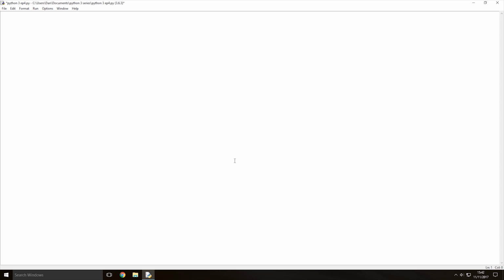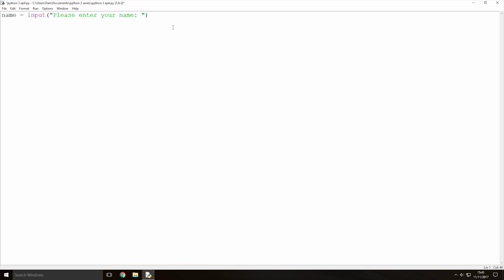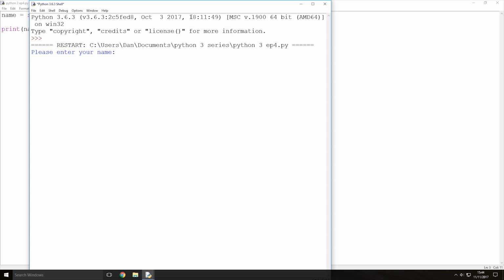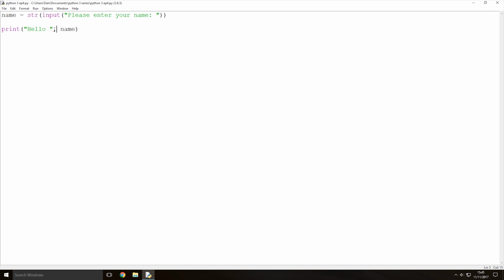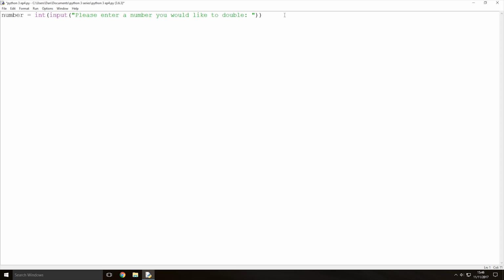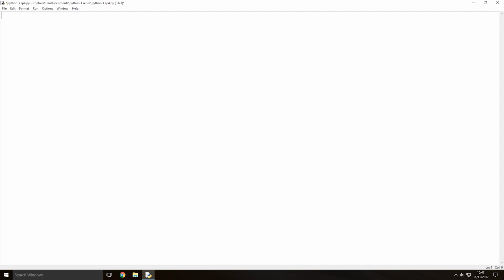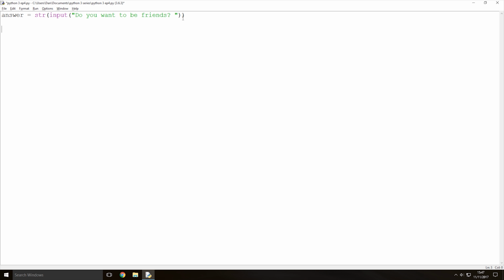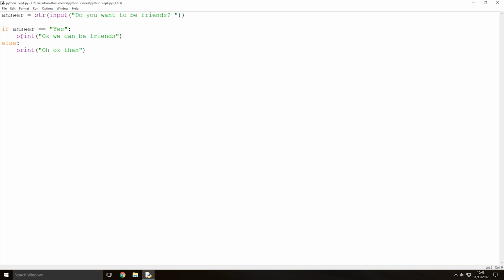Python 3 for beginners ep4 - Input statement and a bit about if statements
Hey guy's R4GE VipeRzZ here and today in this video I will teach you how to prompt a user for an input and then user the input in your code. I will then also go over how to use an if statement with an input statement.

For all of my Python 3 videos I will be using the IDLE editor when it is possible.